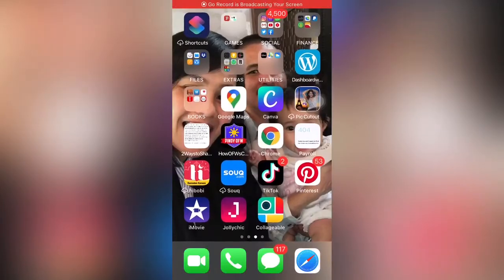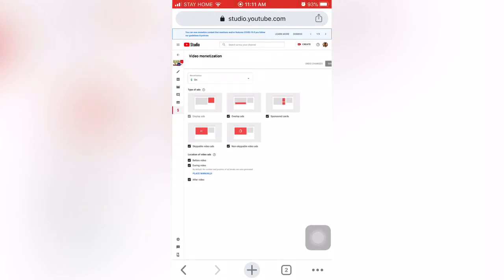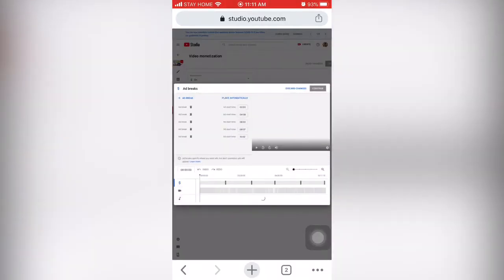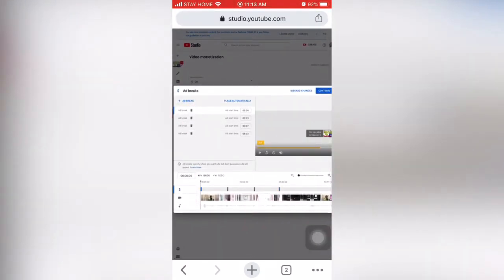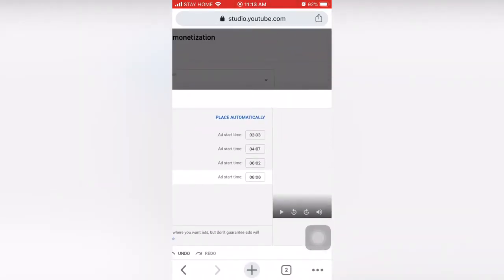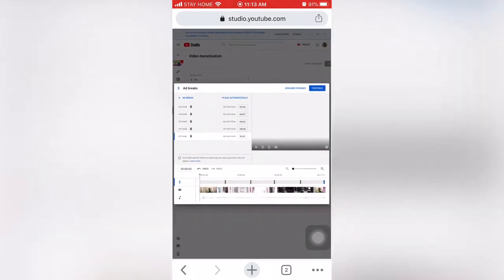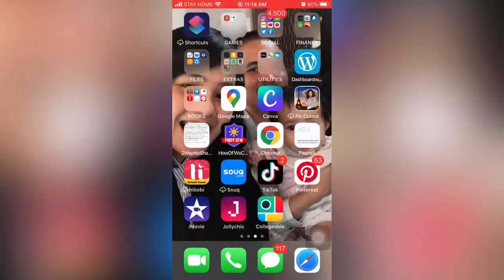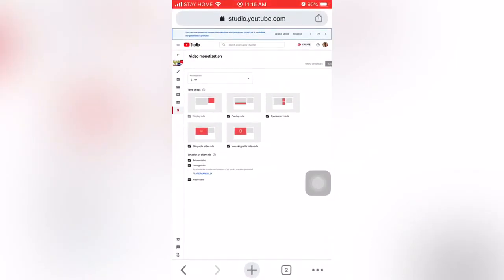HOW TO PUT AD BREAKS ON YOUR YOUTUBE VIDEOS 2020 | $easy$ | HOW TO PUT ADS IN YOUTUBE VIDEOS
Hello there, in this video teach you on how you can put ad break or ads in your videos here in to youtube, i hope you can easily follow the step on how you will put your ads guys.